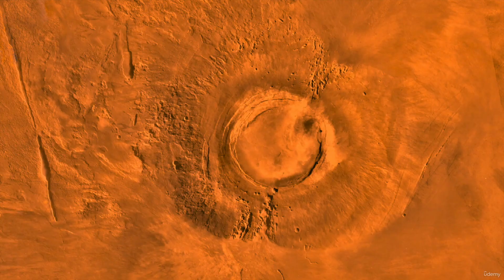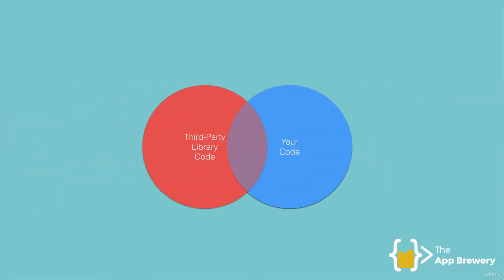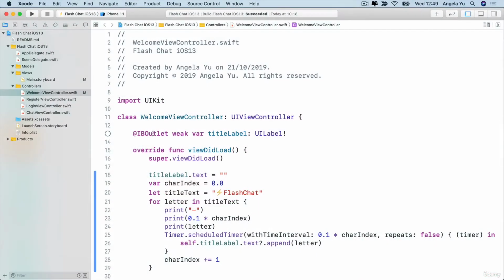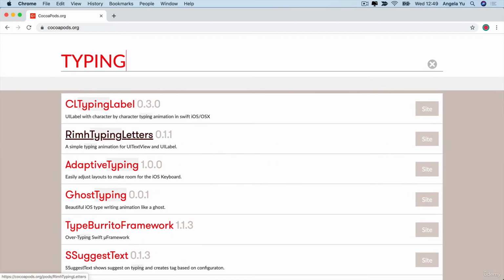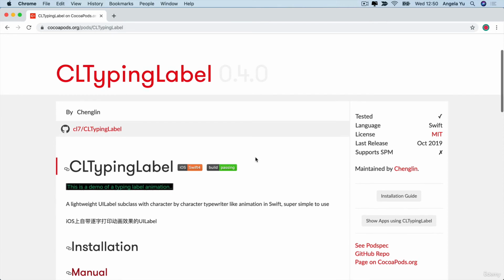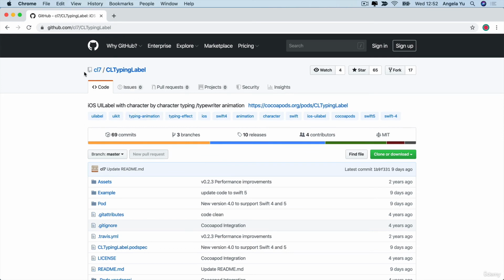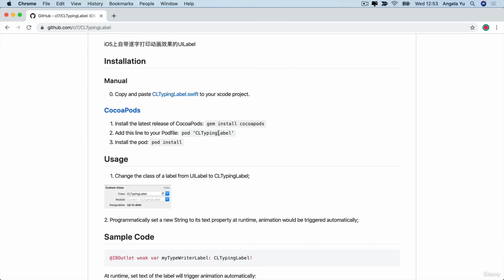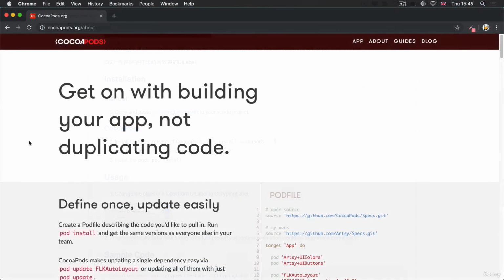178 Introduction to 3rd Party Libaries